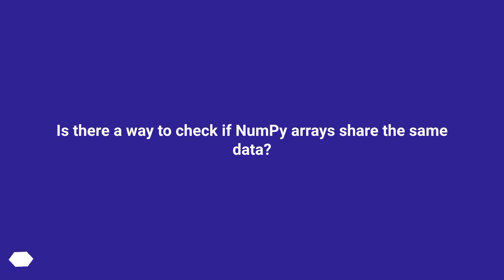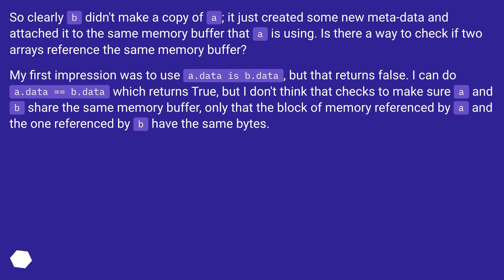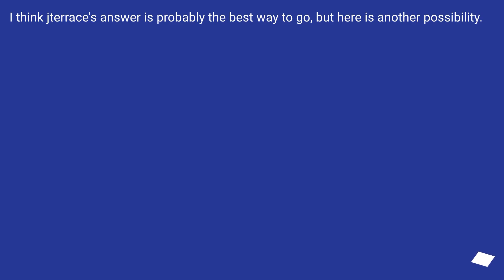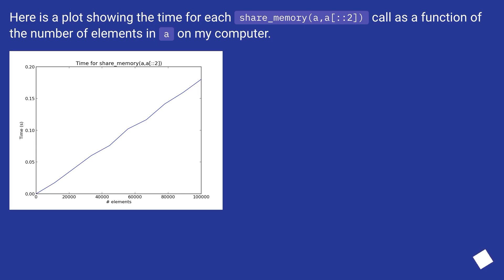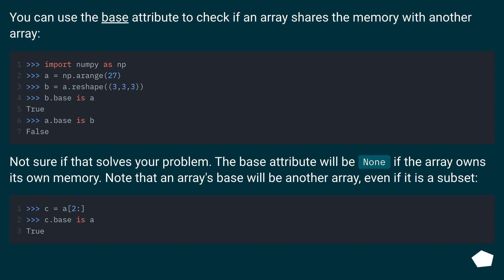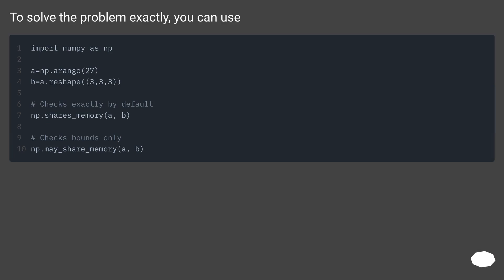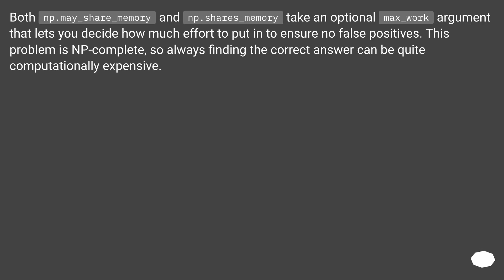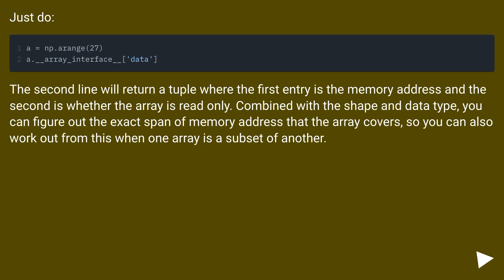Is there a way to check if NumPy arrays share the same data?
Chapters
00:00 Question
01:04 Accepted answer (Score 10)
02:25 Answer 2 (Score 38)
02:56 Answer 3 (Score 10)
03:40 Answer 4 (Score 7)
04:12 Thank you